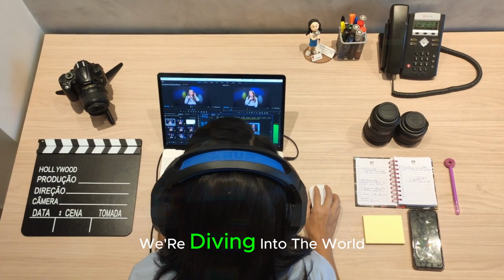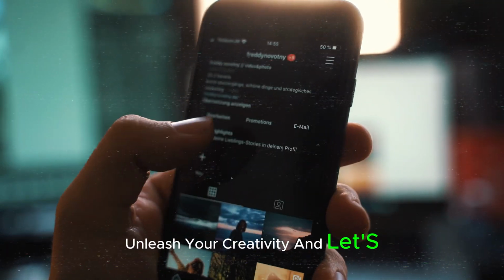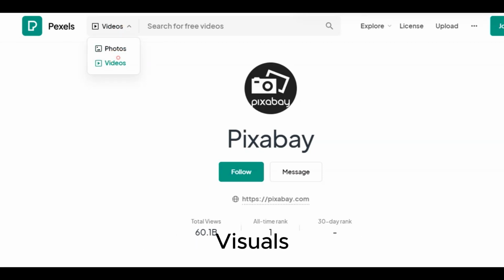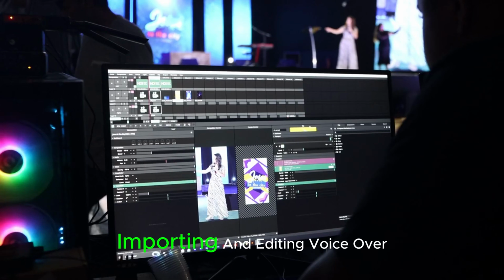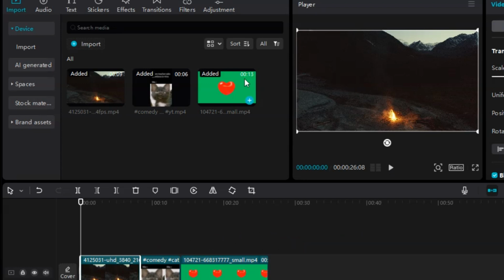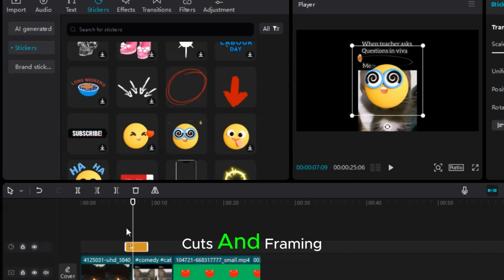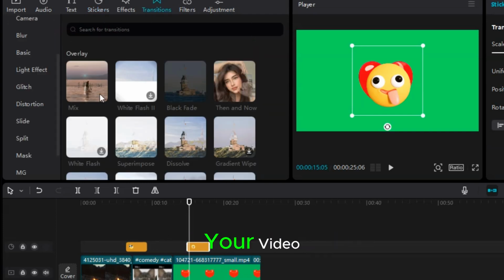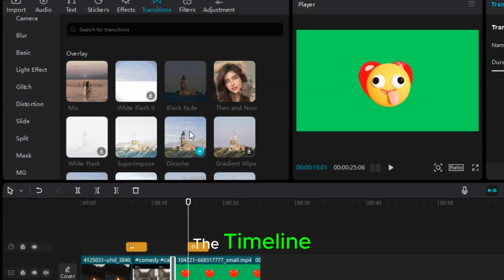How to edit video's like a pro using CapCut || Best video editing Techniques 2024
Want to create stunning videos without breaking the bank on fancy equipment? You can! This video is your one-stop guide to filming and editing professional-looking videos with just your phone.

In this comprehensive tutorial, we'll break down the process into 5 easy-to-follow steps. You'll learn how to:

Craft captivating backgrounds: Discover free resources for motion background videos and unleash your creativity with unique visuals.

Master the art of voiceover: Learn how to record a clear and engaging voiceover using your phone's built-in recorder or pro tools like Audacity.

Edit like a pro: Explore essential editing techniques like cutting unwanted footage, adding text and stickers, and incorporating sound effects to bring your video to life.

Make smooth transitions: No more jarring cuts! Discover how to use transitions to create a polished and professional flow between your video clips.

Up your production value: Bonus tips on lighting, using a tripod for stable shots, and staying patient during the editing process.